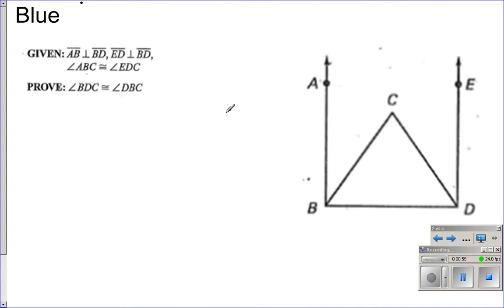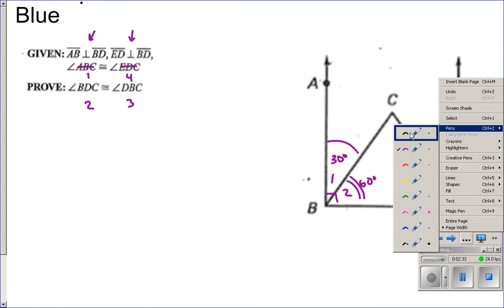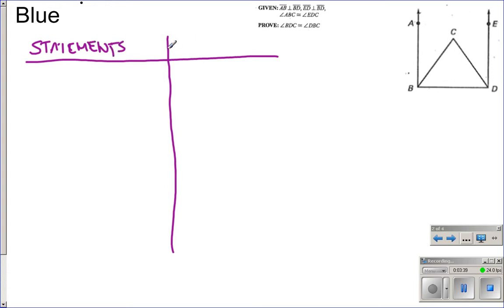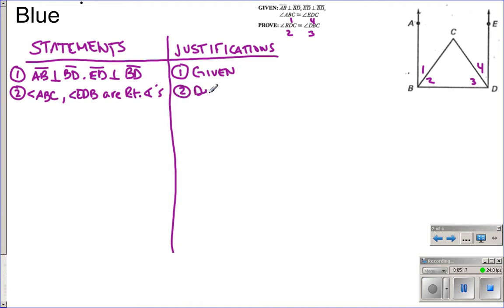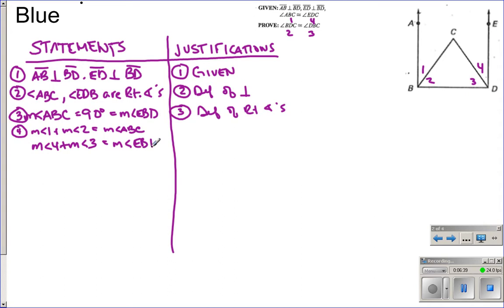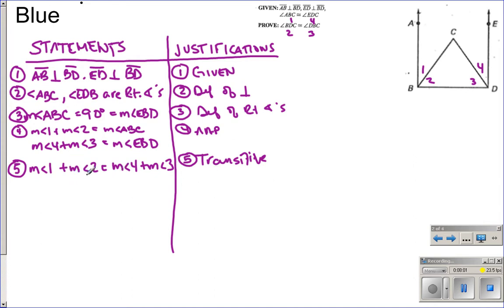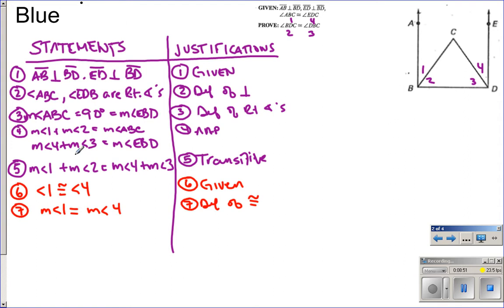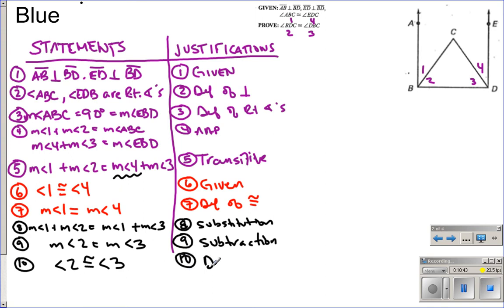Proofs Reloaded blue Proof